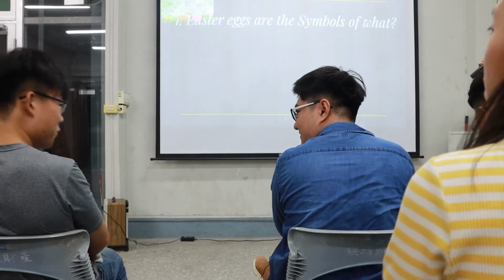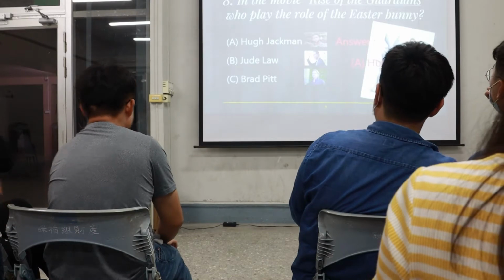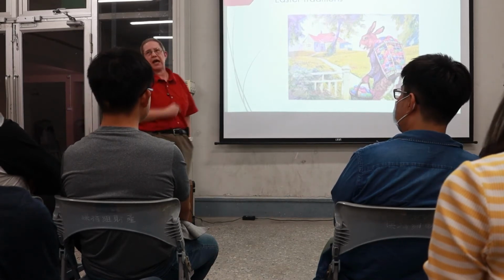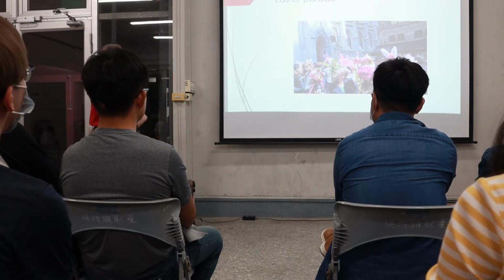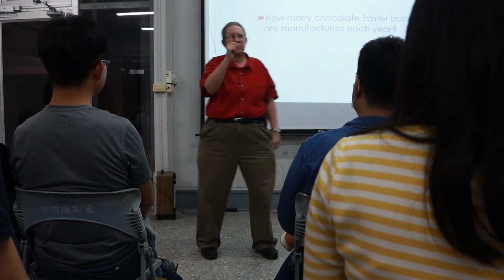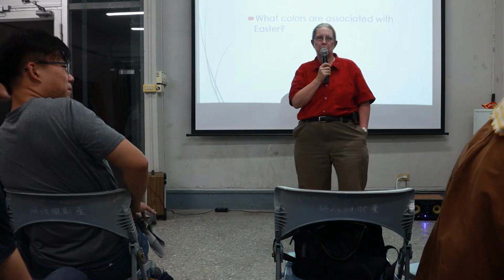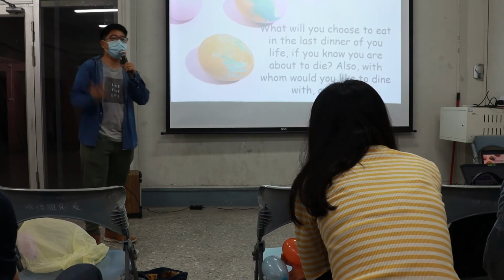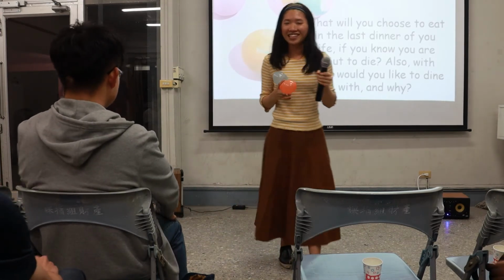3/28 - Special RM// TM Easter Party